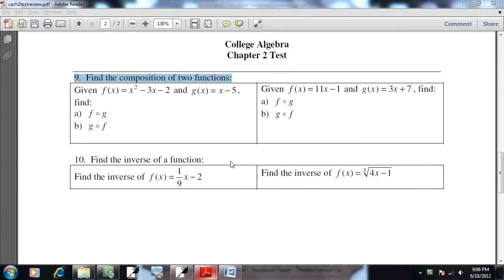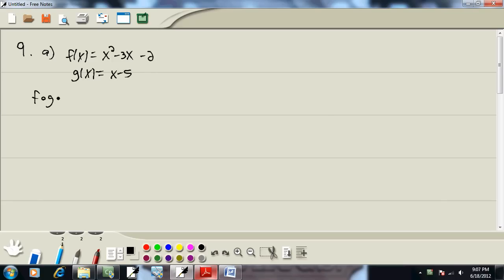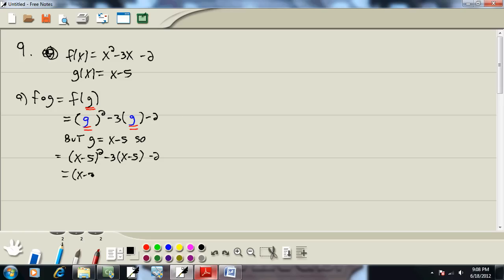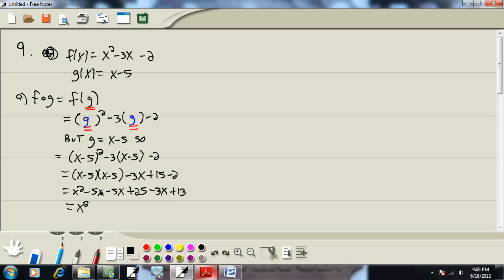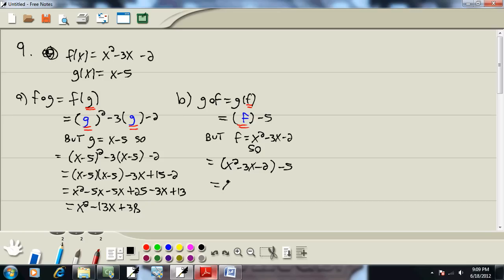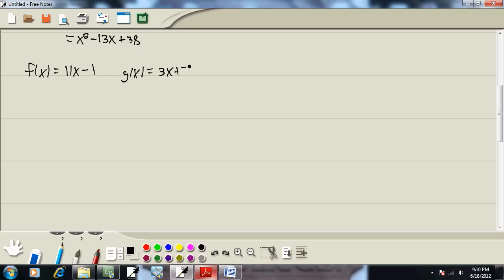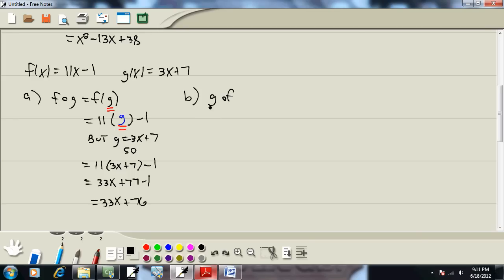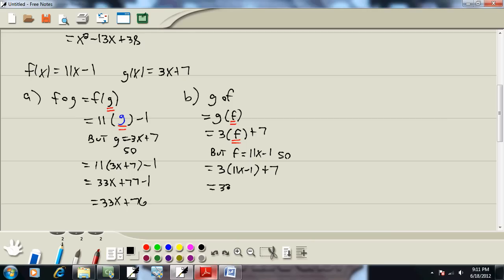College Algebra - Chapter 2 Test - Problem 9